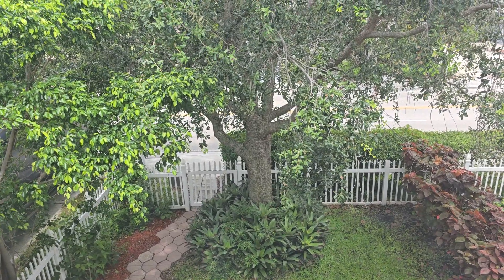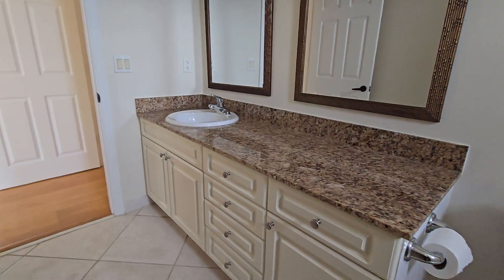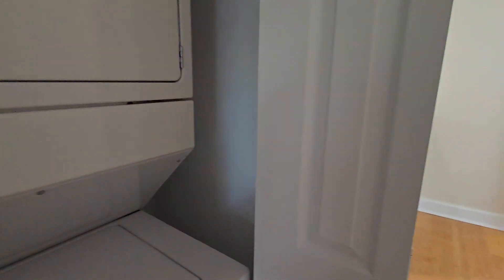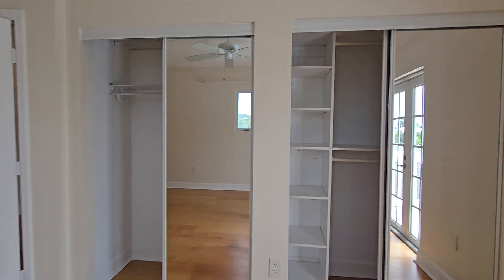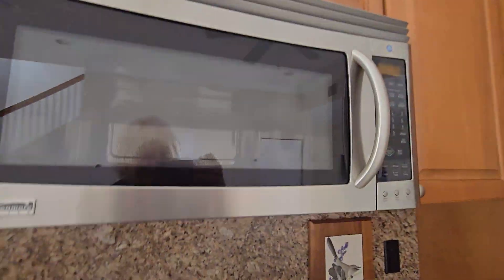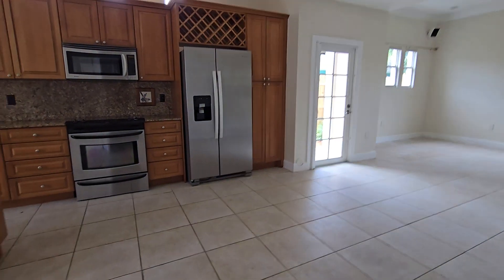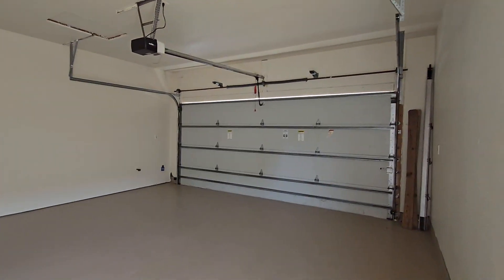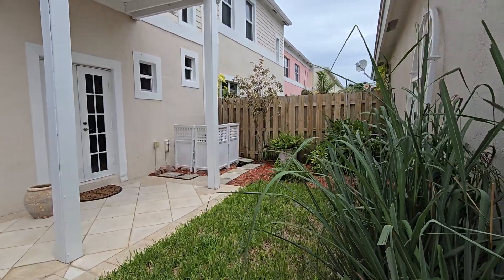Luxury properties west palm beach townhouse for sale 5613359459